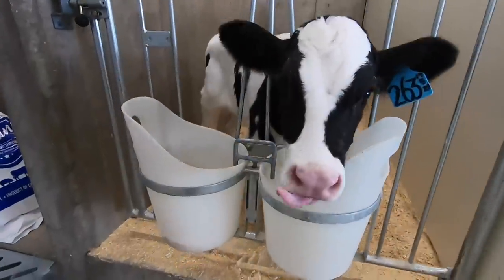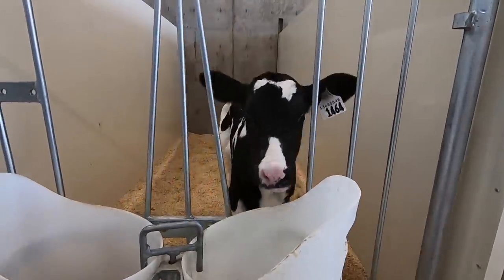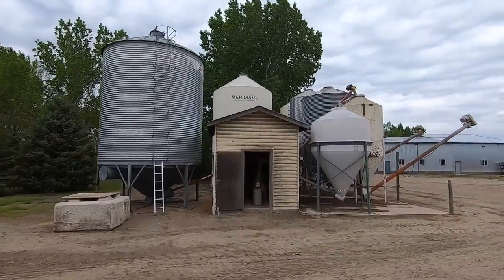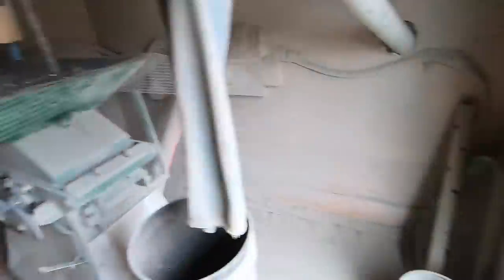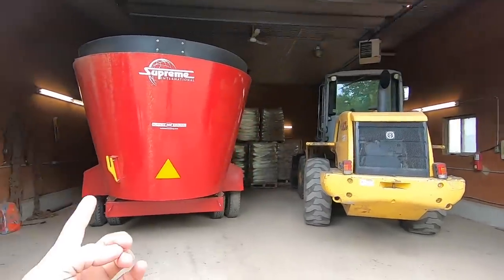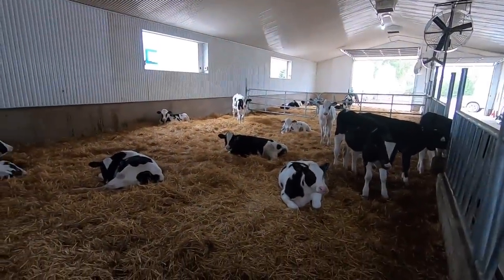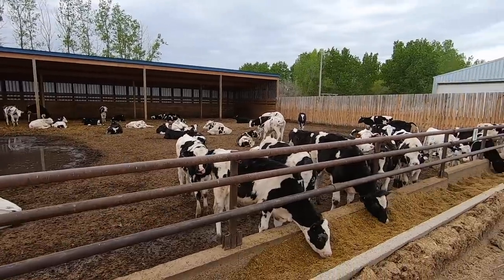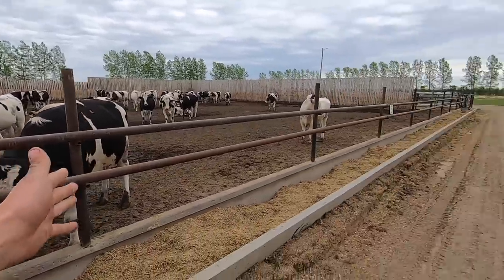What Happens to Bull Calves on our Dairy Farm?